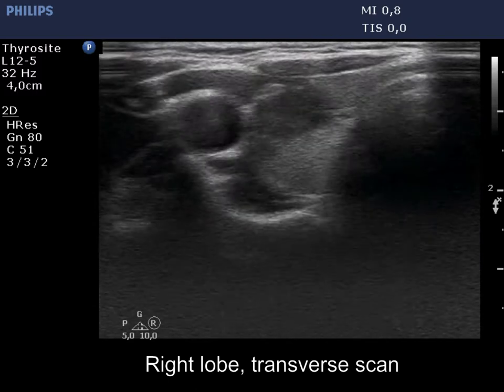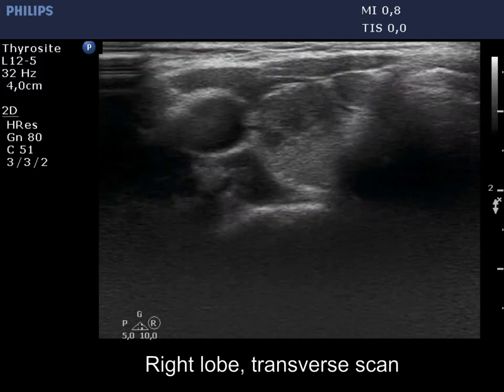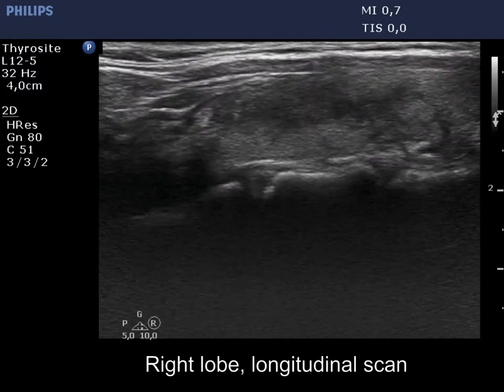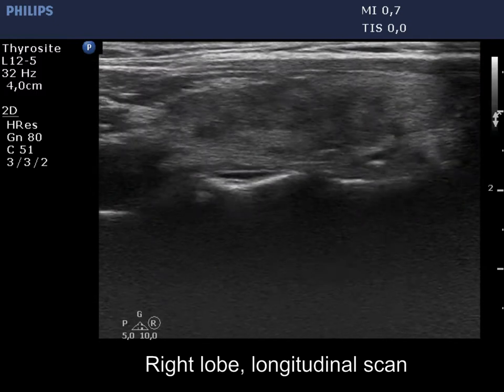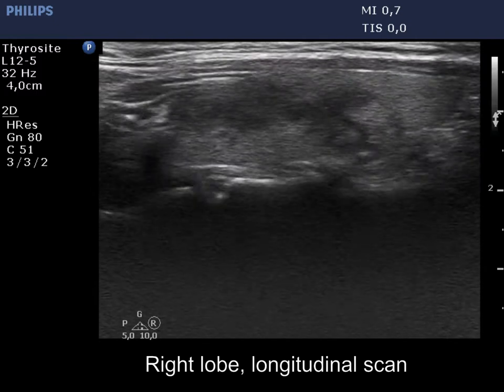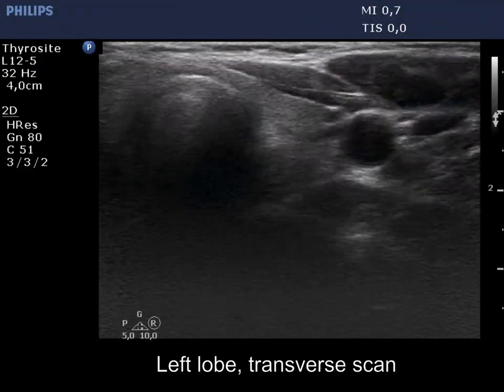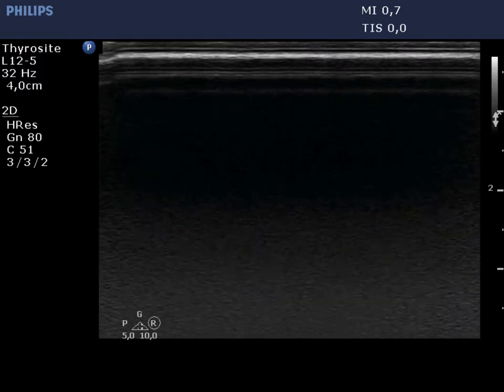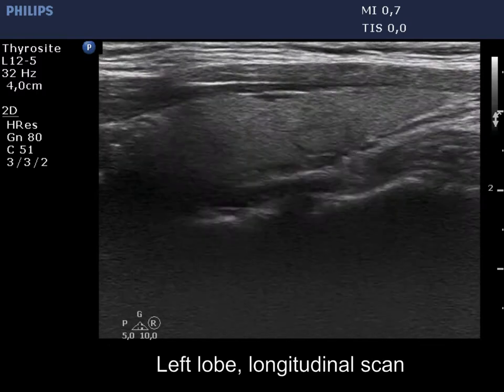Case 363 - part 1